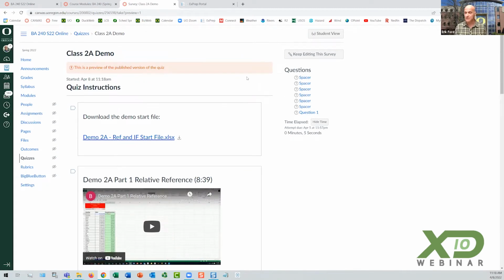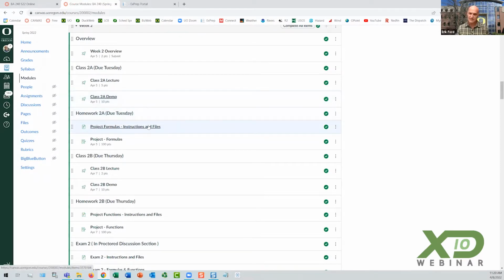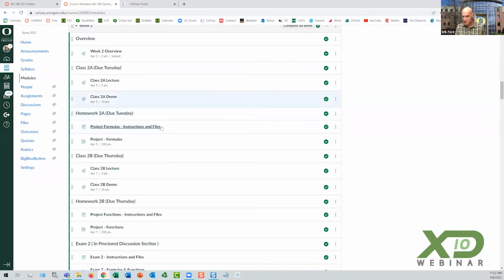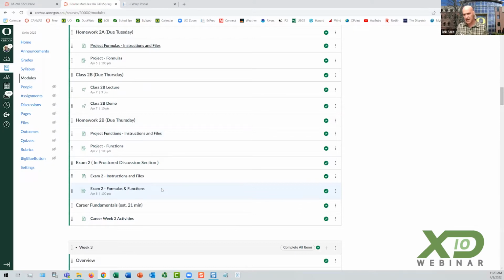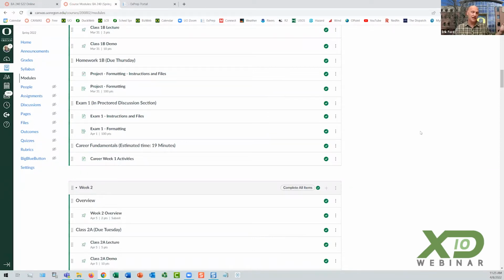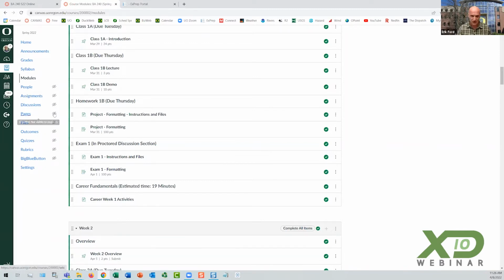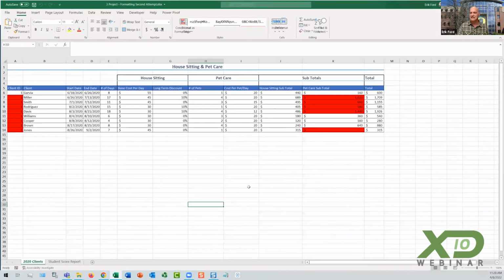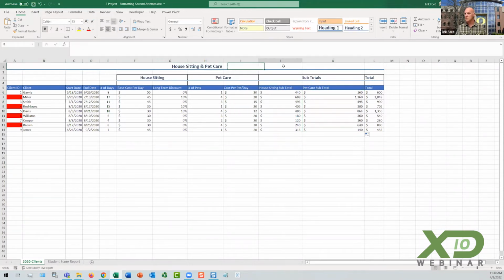X10-D 2022 Webinar ft. Erik Ford (University of Oregon) | ExPrep / X10-D Webinar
The X10-D webinar is designed to give a thorough 'extended' behind-the-scenes operational insight from professors on how they utilize the ExPrep platform and best practices for other instructors to use. This helps to increase your productivity, maximize the abilities of the ExPrep software and develop a seamless system to lessen the time in the classroom spent managing coursework and grading.
Erik Ford received his BS in 2013 and an MBA in 2015 from the University of Oregon. Prior to receiving his MBA, Erik taught the college's introductory business course. As an instructor, Ford has redesigned course curriculum to increase student learning and engagement, including the addition of using authentic business case studies and the development of online modules. He also created an experimental version of the introductory class using a new textbook, technologies, and business simulations. Students have been highly receptive to Ford's instruction methods, and subsequently he has received outstanding student evaluations. Throughout Ford's journey within the education industry, he has explored a variance of popularized Publishers, but has found solace in ExPrep for its reliability and customization factor.